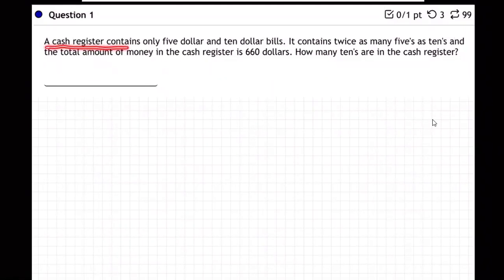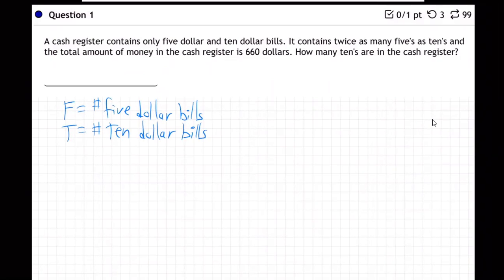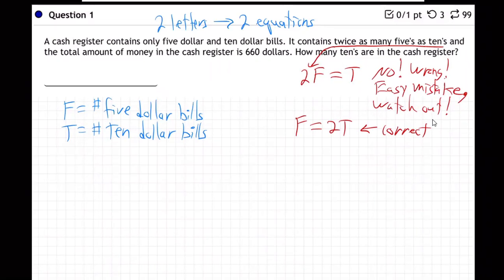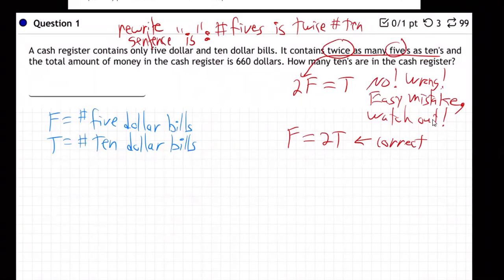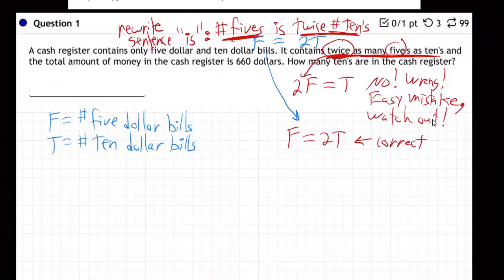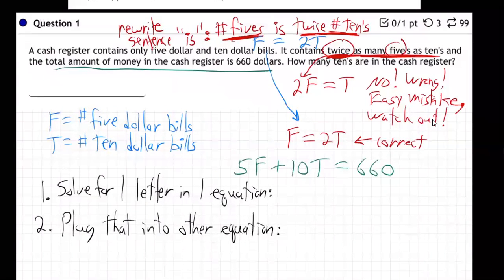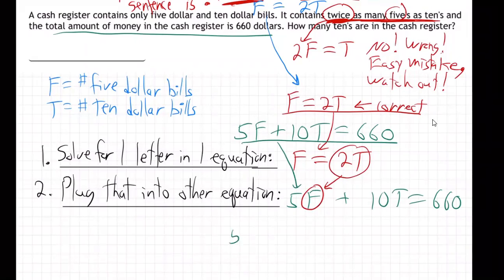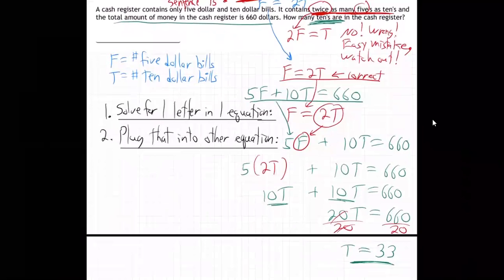m10a-unit 4 Lecture HW 7 - 1